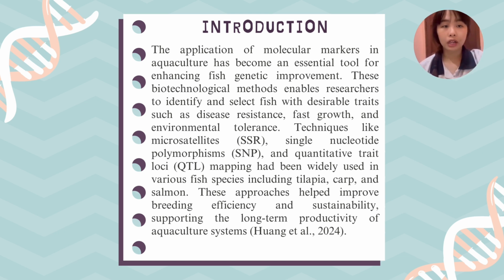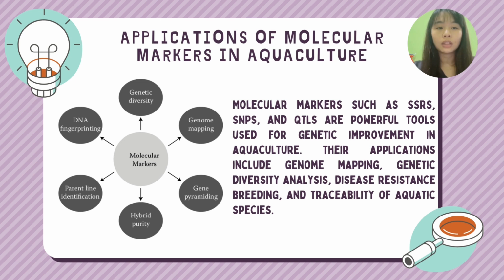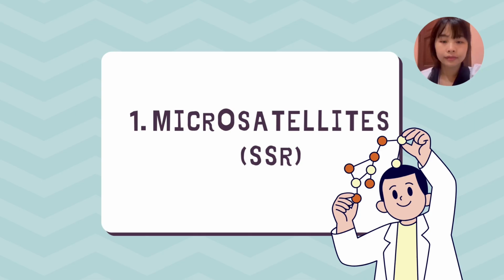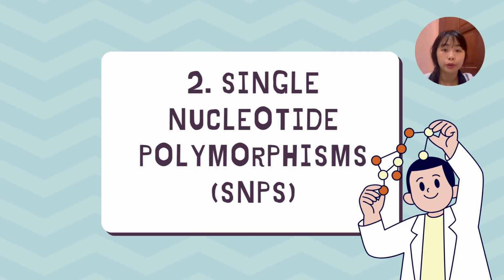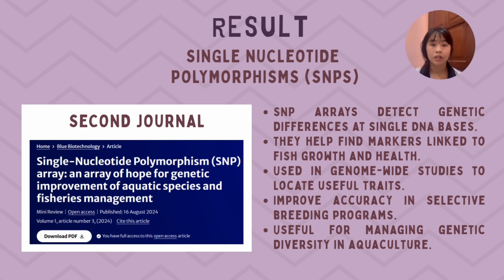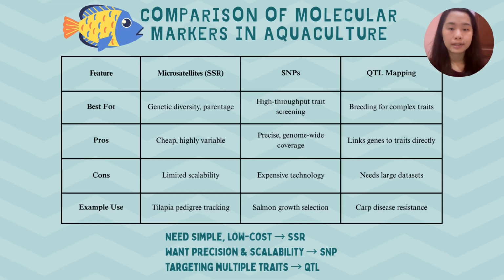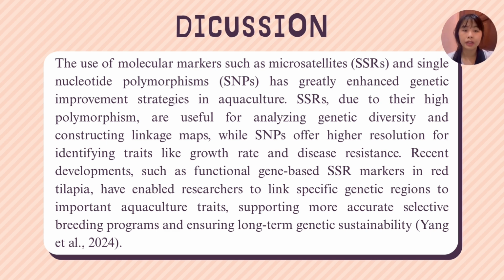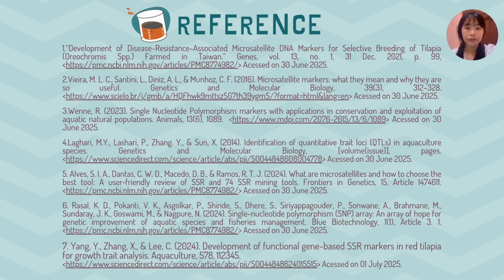Application of Molecular Markers in Fish for Genetic Improvement in Aquaculture_LIEW XIN YU (S69910)